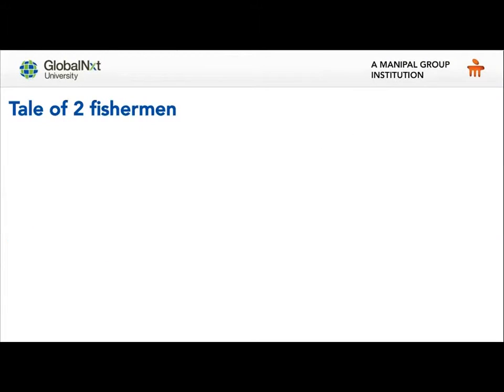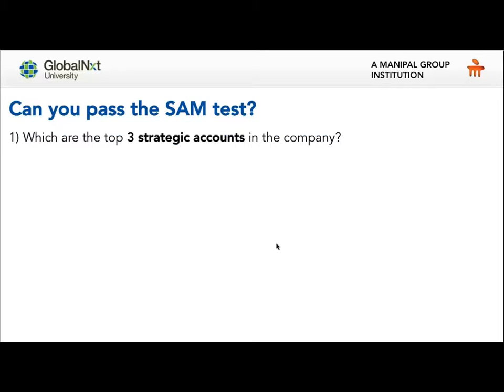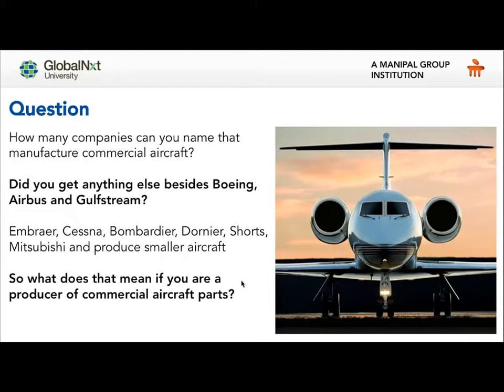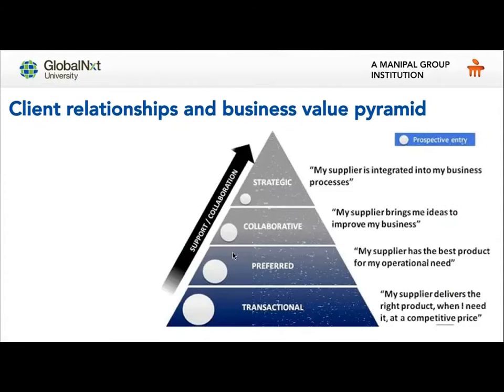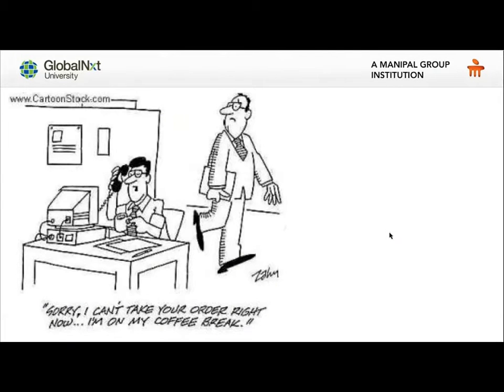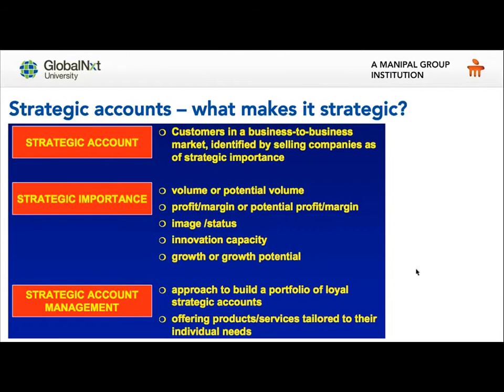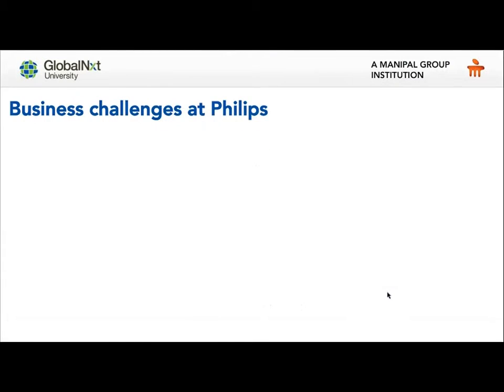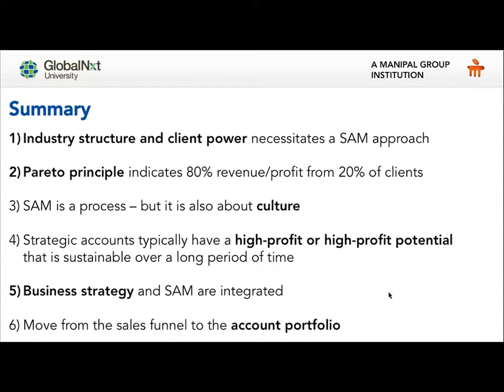How to Achieve Enduring Business Relationships by Dr Wing Lam 20150730 0526 1